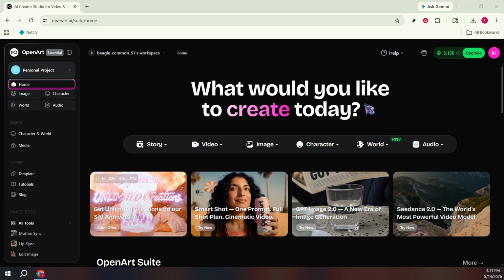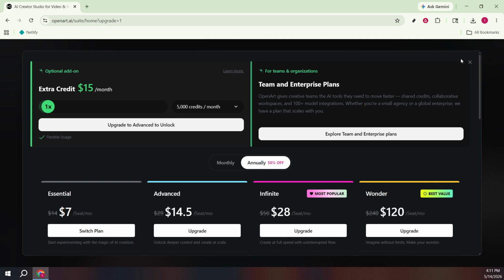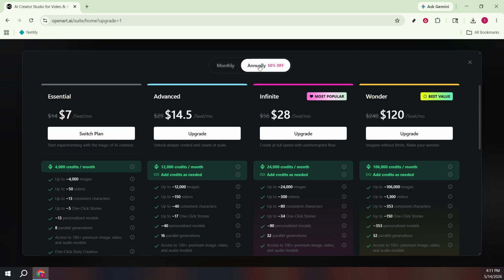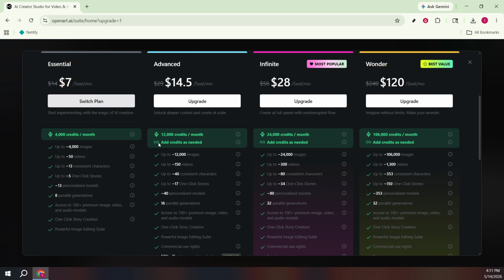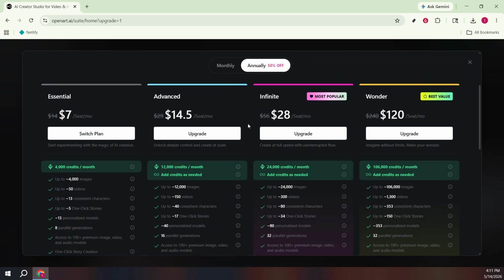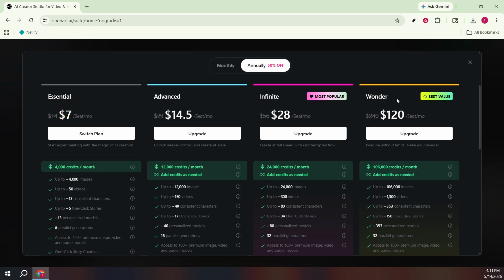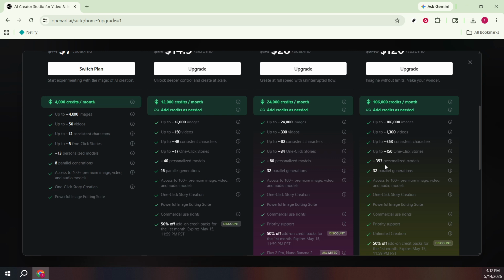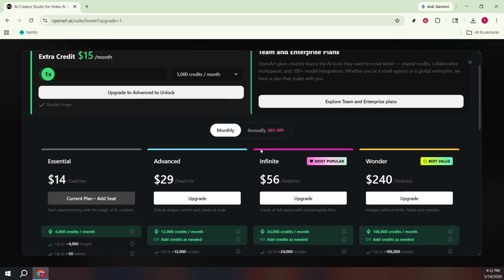How To Choose The Right Openart Subscription Plan [2026 Guide]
How To Choose The Right Openart Subscription Plan

In today's video, we cover How To Choose The Right OpenArt Subscription Plan,OpenArt subscription plan tutorial,choose best OpenArt plan,OpenArt pricing guide,OpenArt free vs paid plans,how to select OpenArt subscription,OpenArt AI credits explained,OpenArt premium features guide,best OpenArt plan for beginners,OpenArt video generation pricing,AI art generator subscription tutorial,OpenArt creator plan comparison,upgrade OpenArt account guide,OpenArt billing and credits tutorial,OpenArt AI plan selection tips